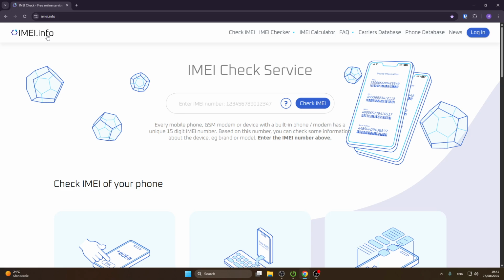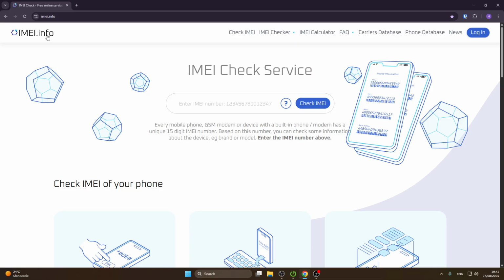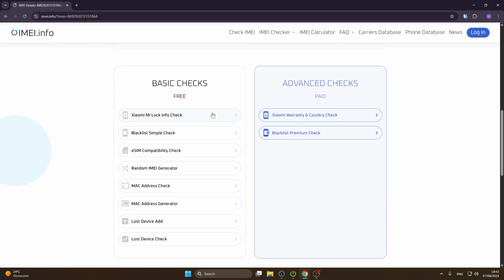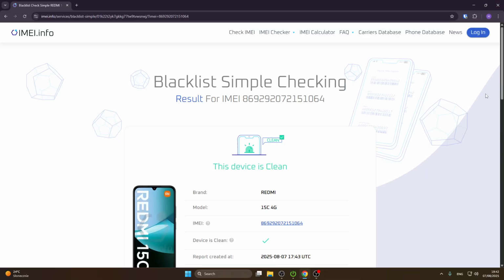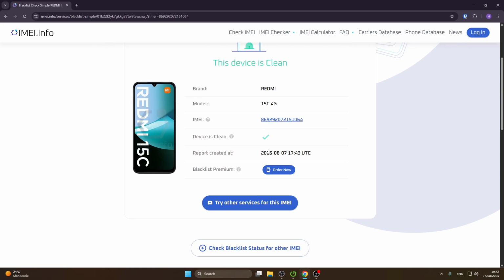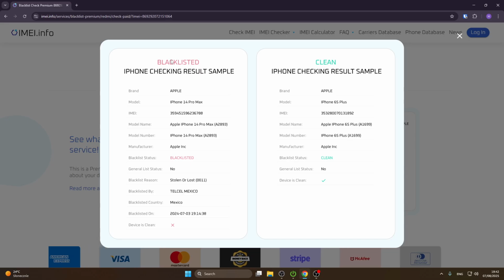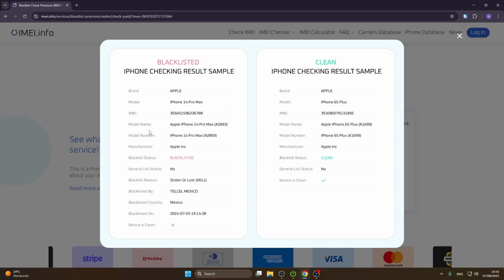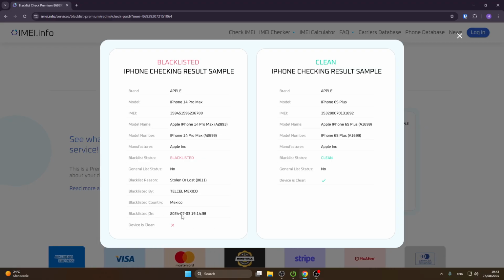REDMI 15C 4G – How to Check if Your Device Is Blacklisted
If you want to find out whether your REDMI 15C 4G is on a blacklist, this video will show you the step-by-step process to check your device’s blacklist status using the IMEI number. Learn how to use the IMEI_info website to perform a free basic blacklist check and see what information is available about your REDMI 15C 4G, including device status, brand, model, and more. We’ll also explain the difference between the free and premium blacklist checks, what extra details you get with the paid option, and how to interpret the results. This guide is perfect for anyone who wants to verify if their REDMI 15C 4G is clean or blacklisted before buying, selling, or using the phone.

How to check if REDMI 15C 4G is blacklisted?
How to use IMEI number to check blacklist status on REDMI 15C 4G?
Where to find blacklist information for REDMI 15C 4G?

0:00 Introduction
0:13 Go to IMEI_info website
0:18 Enter IMEI number
0:26 Start the blacklist check
0:38 View basic blacklist results
0:53 Understanding the report
1:04 Premium blacklist check details
1:23 Example of blacklisted vs clean device